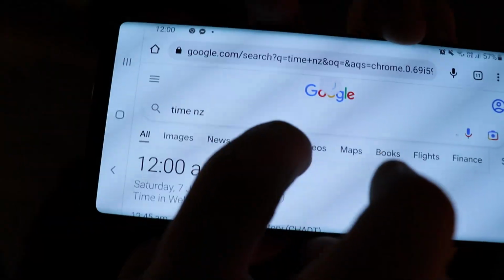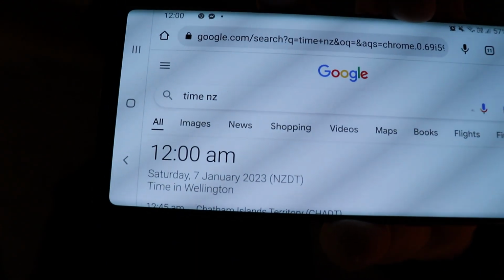DEBUNKING: Bloody Mary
Whether it was a sleepover or a dare, most people have heard of Bloody Mary. Those that dared to speak her name in front of a dimmed mirror would be at her mercy.. OR SO THEY SAY. I think it's about time Levi and I debunk this urban legend for good.

More Bloody Mary Lore!

📩 Submit your channel to Underrated YouTubers!

🎬SUGGESTED VIDEOS
Don't forget to watch 📽 my other videos. Please check them out :

Chapters:
0:00 Intro
0:56 Who is Bloody Mary?
6:04 History Behind Mirrors
7:09 Science Behind Bloody Mary
8:04 What to Expect
9:19 The Bloody Mary Challenge
14:03 Conclusion